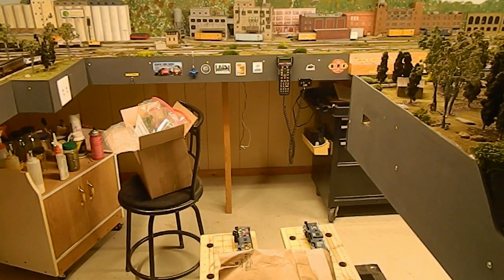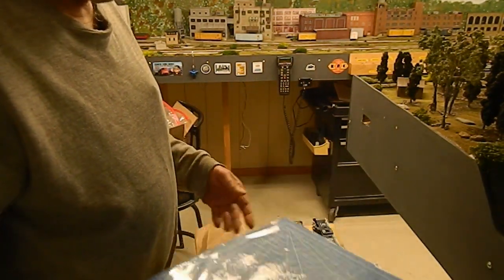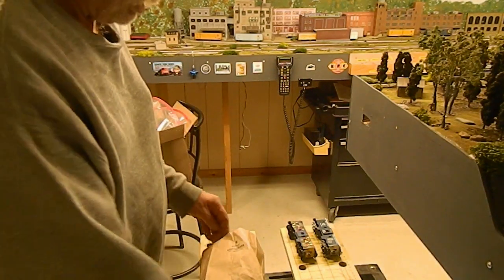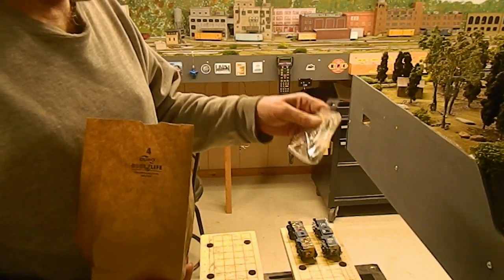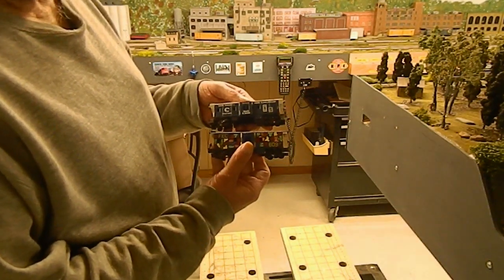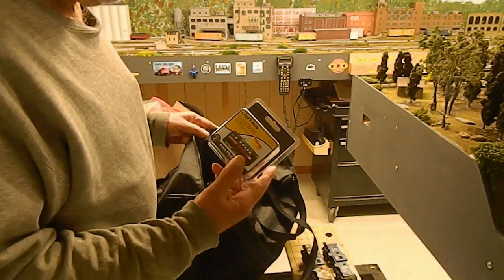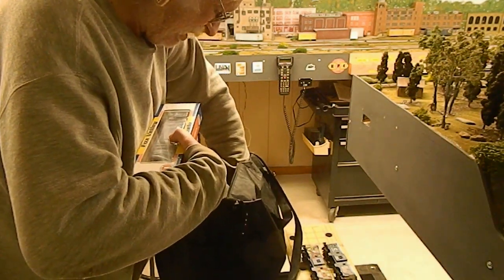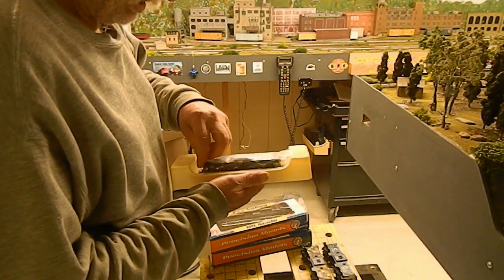What did I buy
not much. but I did get what I needed